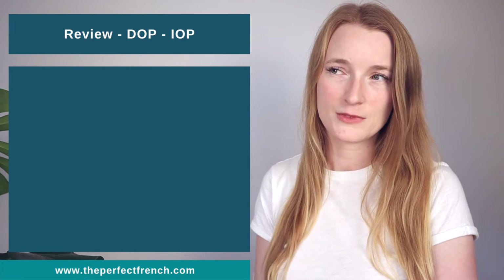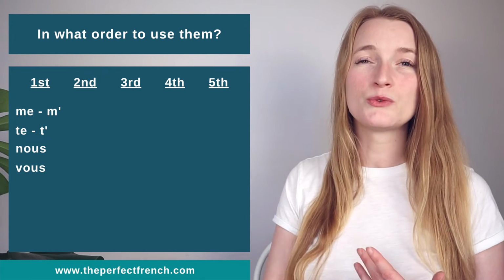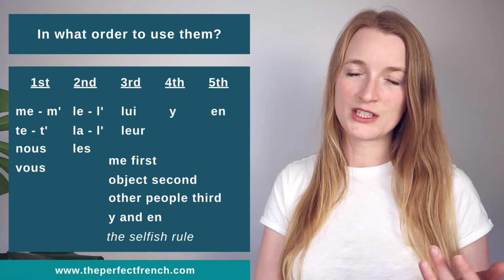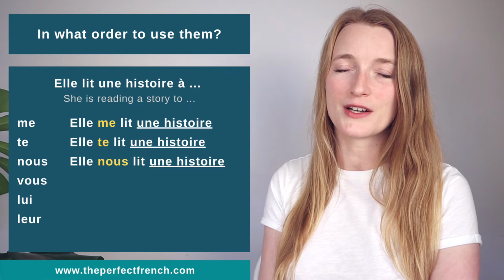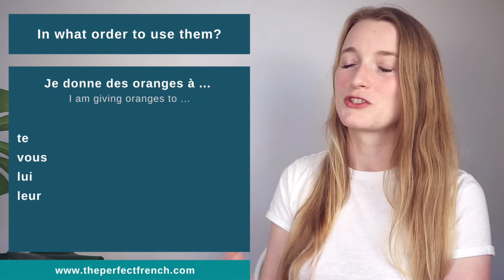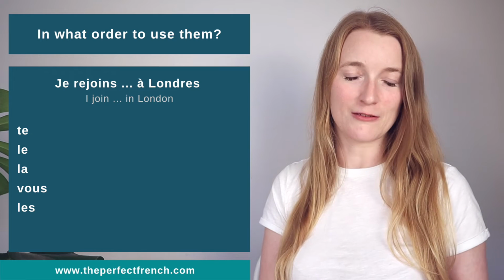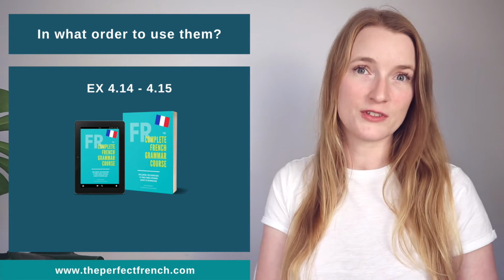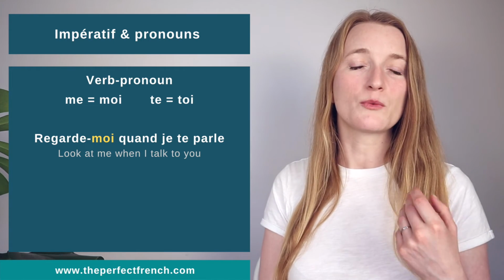How To Use Direct, Indirect Object Pronouns, Y and, En Together / French Grammar Course / Lesson 34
How to use the French direct object pronouns (me - te - le - la - nous - vous - les) and the indirect object pronouns (me - te - lui - nous - vous - leur) in the same sentence, including Y and EN.
1st: me - te - nous - vous
2nd: le - la - les
3rd: lui - leur
4th: y
5th: en

• The paperback on Amazon
• The eBook on Amazon

0:00 Intro
00:23 How to use the pronouns together
06:24 Impératif and pronouns

Free French grammar course from beginners to intermediates. 45 French lessons to learn French by yourself.